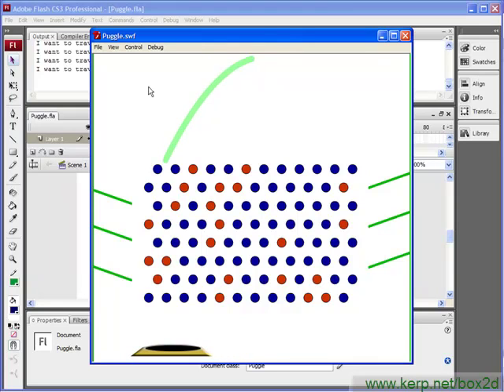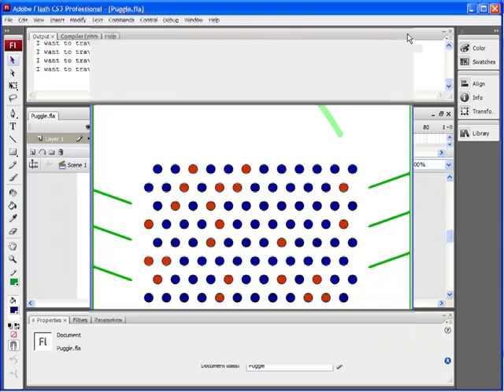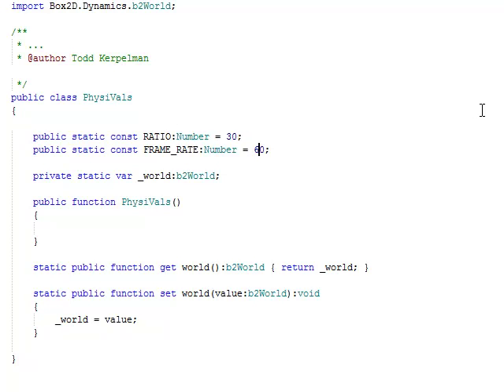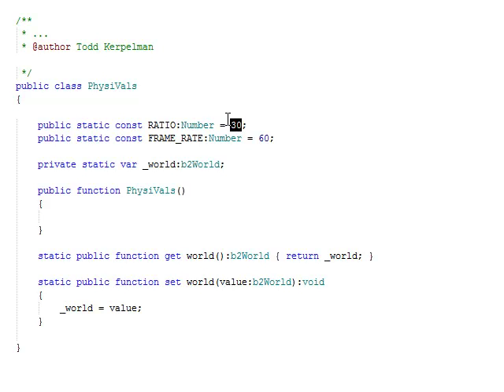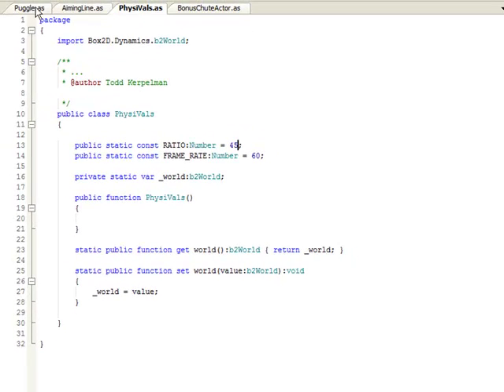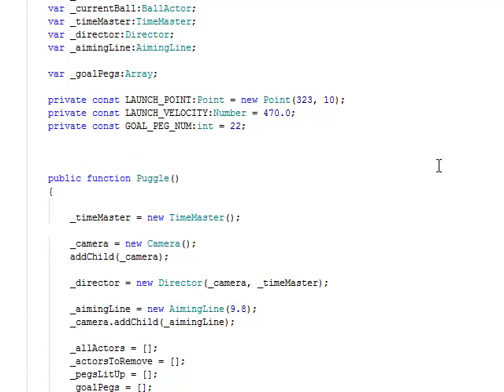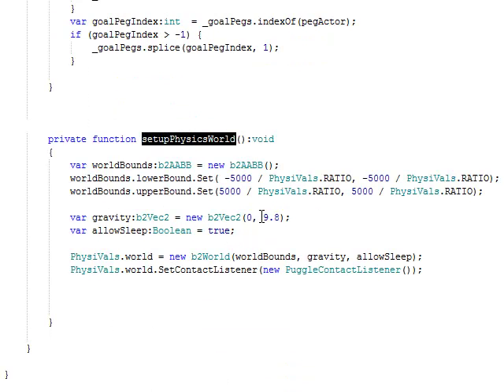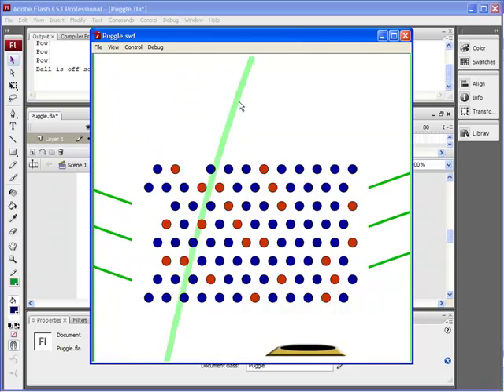Box2D Lesson 2.37 -- Tweaking the settings